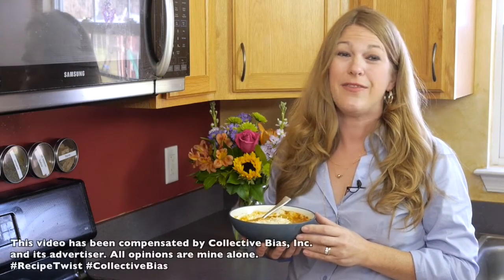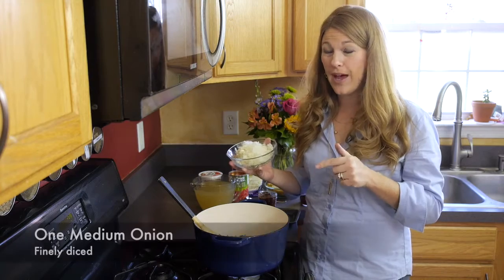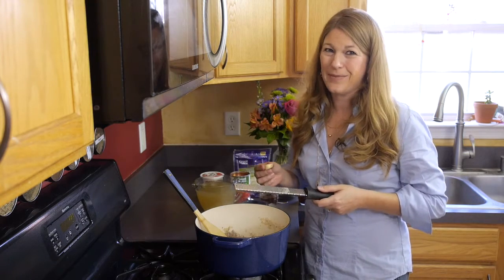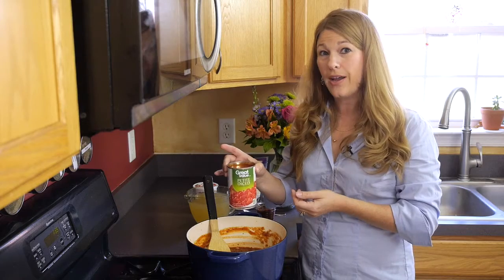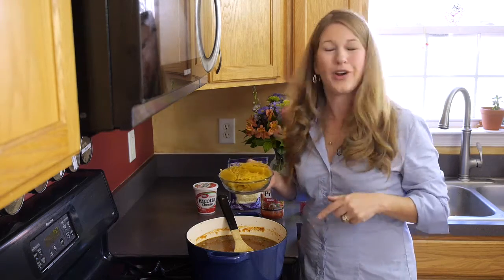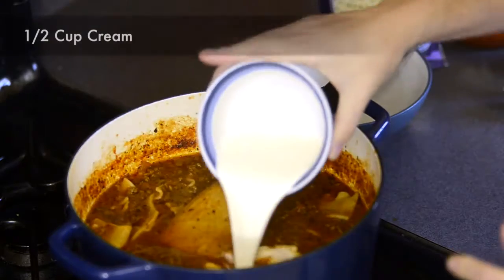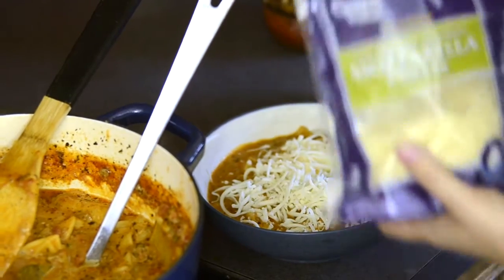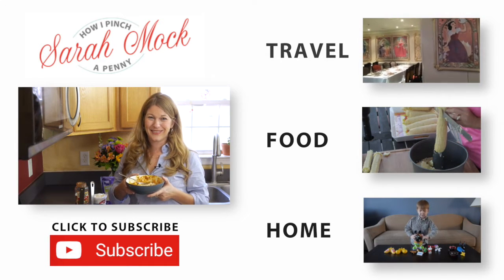Lasagna Soup. A One Pot Wonder and Easy Weeknight Meal. A New Twist On The Classic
This video has been compensated by Collective Bias, Inc. and its advertiser. All opinions are mine alone.

All your favorite Italian flavors together in one pot! Prego is rooted in Italian American heritage, homemade tasting, the perfect balance of sweet and savory Italian flavor, meant to please the entire family, simple and easy to use for any home cook.

I hope you enjoy this recipe as much as I do.

All these ingredients can be found at Walmart.